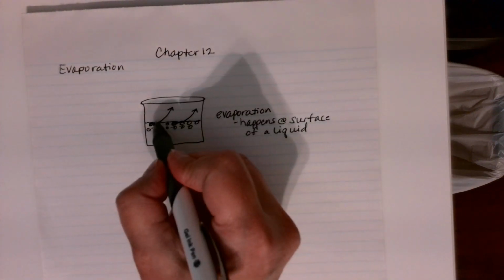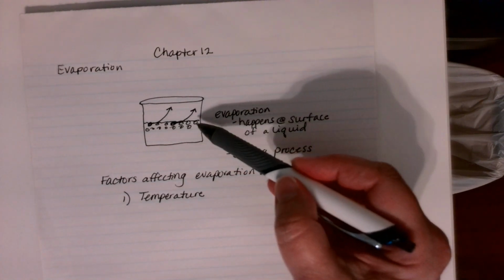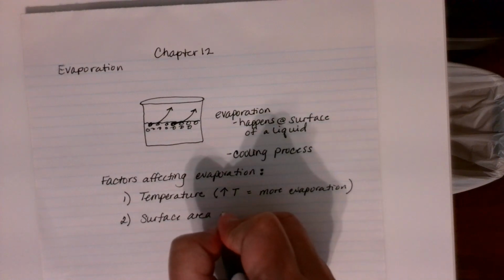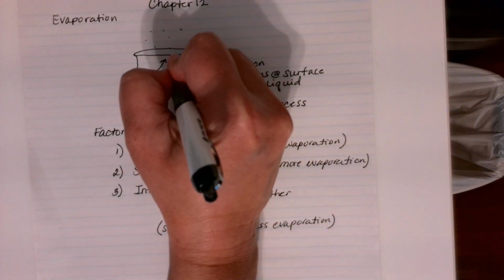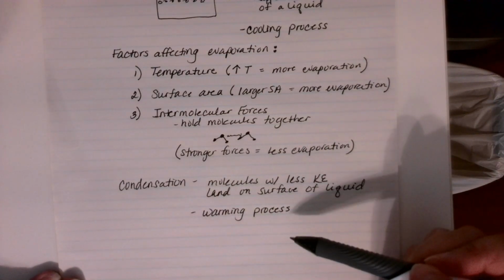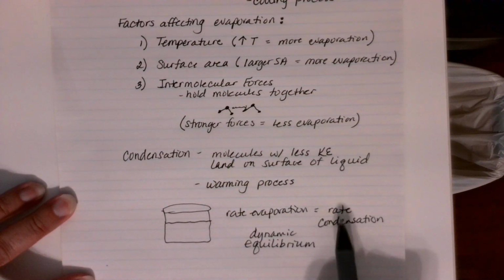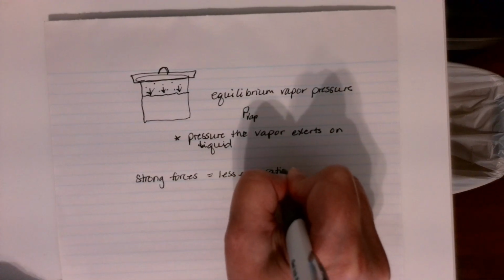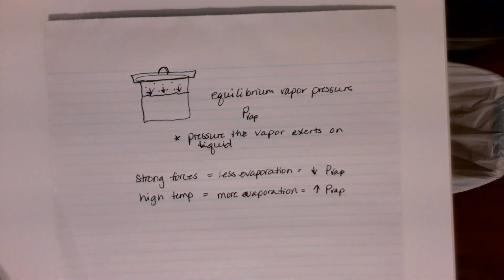Evaporation & Vapor Pressure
This video explains the process of evaporation, condensation, and vapor pressure.